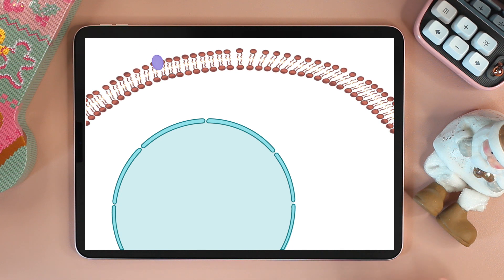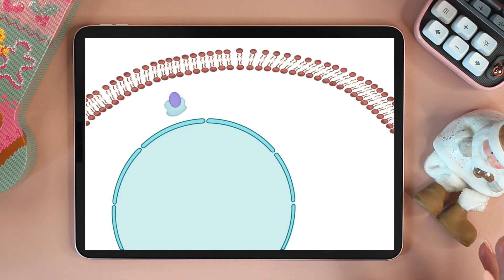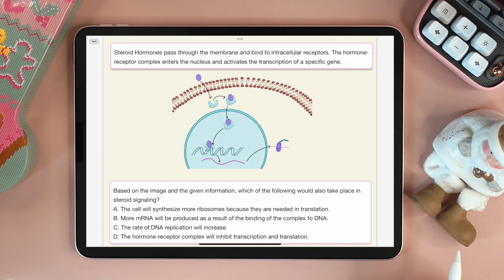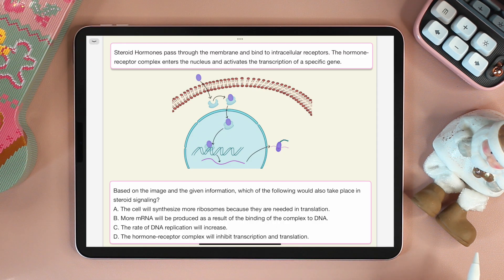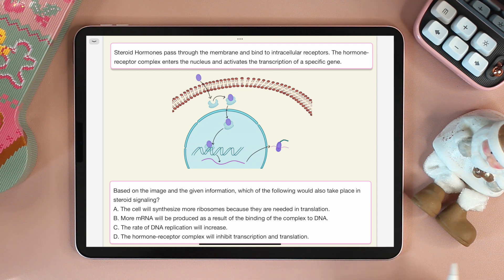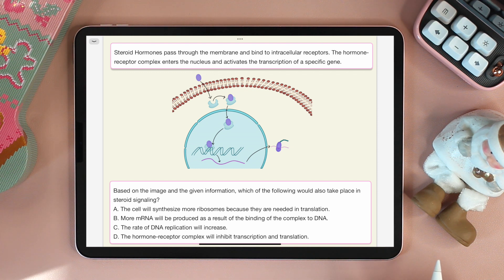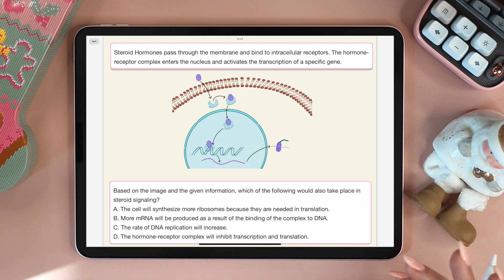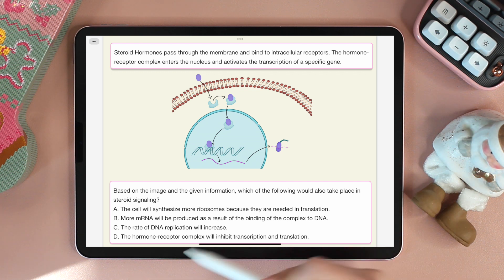Intracellular Receptors - Cell Signaling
Intracellular Receptors
Hydrophobic hormones, including steroid hormones and thyroid hormones, as well as small chemicals such as Nitric Oxide, can cross the hydrophobic membrane and have receptors in the cytoplasm or nucleus.
The binding of the hormone changes the shape of the receptor, and the hormone-receptor complex enters the nucleus.
Once in the nucleus it acts as a transcription factor, stimulating the transcription (and sometimes inhibiting the transcription) of a specific gene into mRNA.
The mRNA is translated into a specific protein in the cytoplasm.

Share your notes on instagram @willow_s_notes